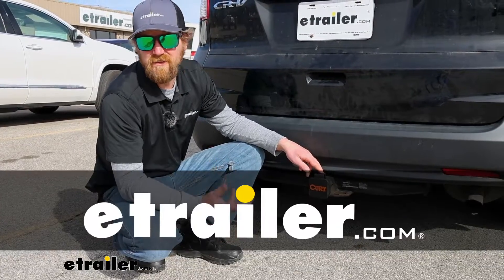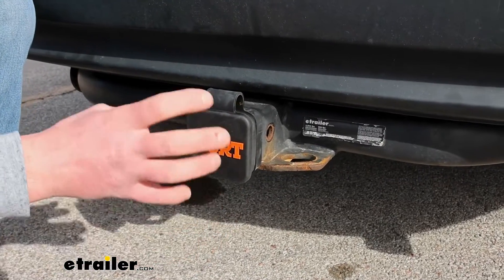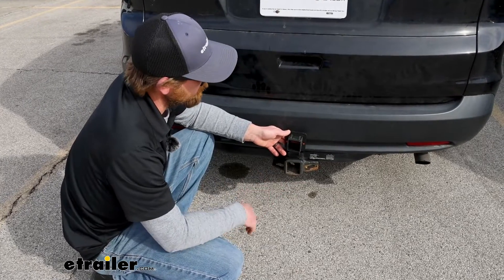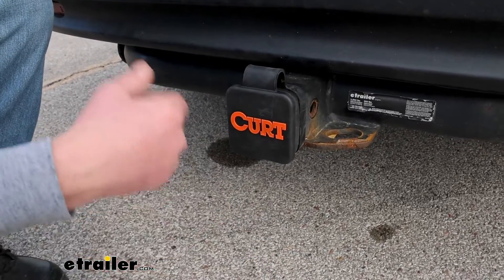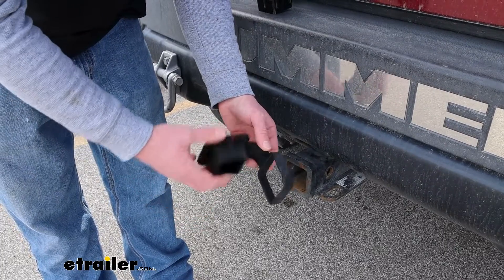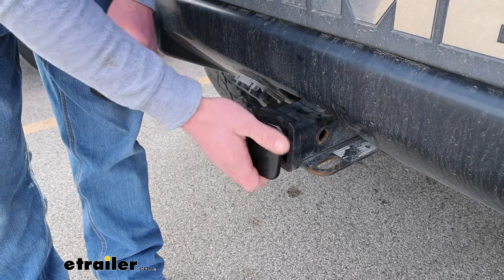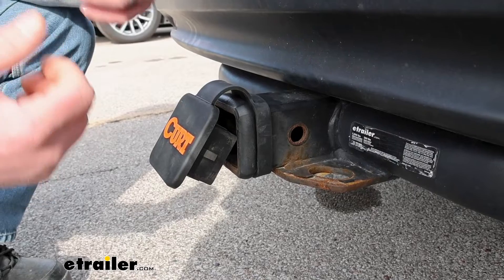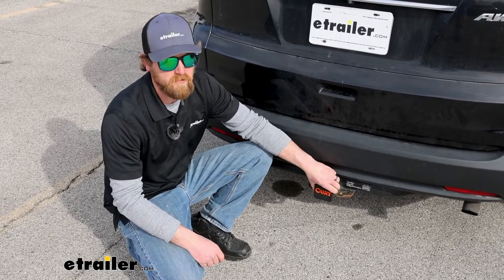etrailer | A Closer Look at the Curt Rubber Hitch Cover for 2" Trailer Hitches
Hey everyone, Ryan here at etrailer.  Today we're gonna be checking out the CURT Trailer Hitch Cover.  So with these trailer hitch covers, you know, it might be a couple of different reasons you want to use it, or at least, that I would, probably the main one being the appearance.  So if you happen to have a trailer hitch that's well used, like ours is, and it's not the easiest on the eyes and you don't really wanna look at it, this could be a solution for you.  You know, it covers all that up and it keeps it outta sight whenever you're not using an accessory, or pulling a trailer around, or whatever the case may be.  Something else in theory too, it should help with is keeping the hitch in better condition.

So if you have a newer trailer hitch and you wanna try to prevent stuff like this from happening, getting some corrosion buildup there and stuff, using something like this should help keep it sealed and keep all that moisture and debris from getting inside there in the first place.  The cover is gonna be made from rubber, so you're not gonna have to worry about this getting corroded, or beat up, or anything like that, and it's gonna work would be two-inch by two-inch hitches, which is probably the most common size hitch out on the road, so it'll work with a ton of different applications.  And the way it works is it's a friction fit or a press fit, and there'll be some little ridges, you know, on each side here, and it pushes into the receiver tube opening and it's a good tight fit.  I can personally attest to the fitment of these styles, at least, my father and two of my brother-in-laws got the etrailer hitch covers, which are extremely similar, and they've had 'em for probably a couple of years now, they've run through the car wash, you know, going down bumpy roads, and don't have any issues with it falling out.  I'm sure it does happen, but with this style, even if it does happen, it's not really a huge deal because there's a rubber, a piece of rubber that goes around the counter on your hitch here, and so it'll keep the cover connected to it.

And so if you don't wanna have to worry about losing this or anything like that, when you are ready to use your accessory, you know, you can leave this on, put your ball mount, or your bike rack, or whatever in here, this will stay with the hitch, and, you know, it's easy to keep track of that way.  Something you do need to think about, though, which might be a pretty rare occurrence, but it does happen, since this part does go around the receiver tube, you're gonna have to have a little bit of space in between the end of it and your safety chain plates or loops, whatever style hit you got.  Because like on our Hummer here, for example, if you tried to put that around it, it wouldn't work, right 'Cause the safety chain plates are in the way, like I said, probably not a super common occurrence, but does happen, and so if this is how your hitch might be set up, there's other options.  You know, there's an etrailer cover I mentioned earlier, that doesn't have this loop strap around it, and so you can still use this and cover up the hitch.  Something I do wanna mention, I've seen covers similar to this in the past, and one thing I've noticed with some of 'em out there is the part that's actually connecting this loop here to the cover is sometimes really thin, almost like a third of this size.

And if you figure out this is the type of cover that you want, but not necessarily this exact one, my advice would be to find one that has a good thick strap like this one does, and avoid the real thin ones because as thin ones, have a, you know, they're way more likely to end up getting weak and breaking, and kind of defeating the purpose of having this loop strap here anyway.  And I really don't see that being an issue with the CURT, at least not for a long time.  You know, it's really thick, you know, and width, and the actual thickness there, and so it should hold up pretty good.  ultimately, not really a whole lot to it.  So if you're looking for a way to keep your hitch a little more protected and looking better, this could be a good solution for you, but that said, I think that'll finish up our look at of the CURT two-inch by two-inch Trailer Hitch Cover.